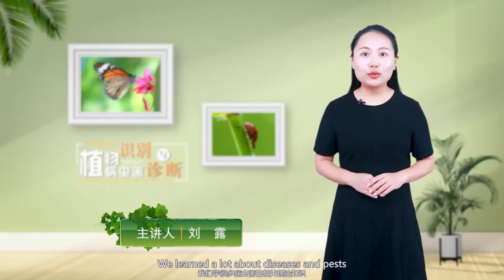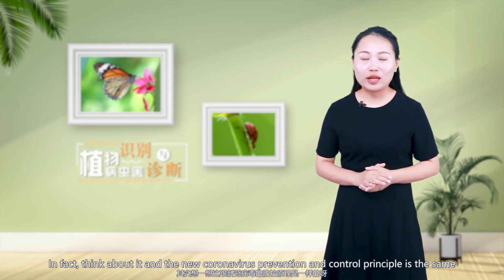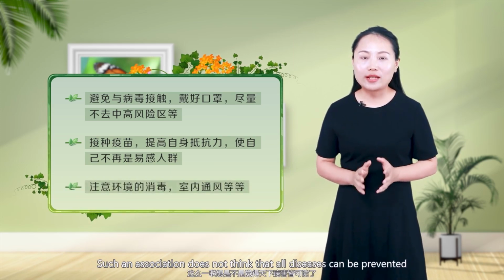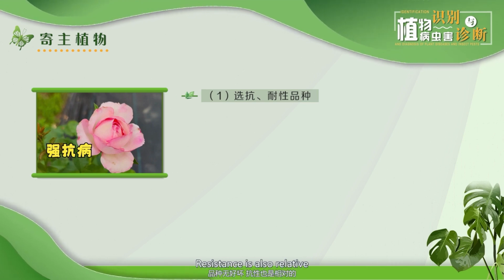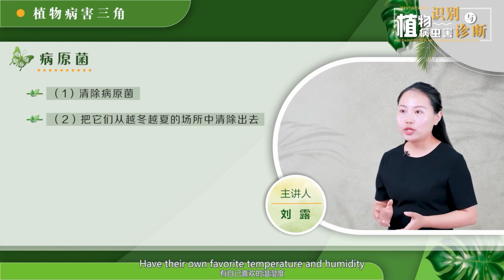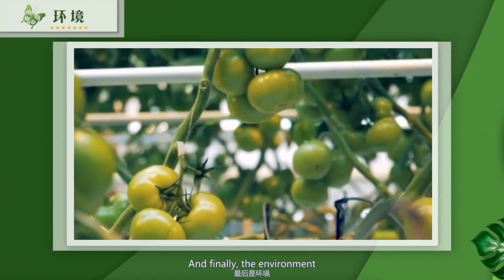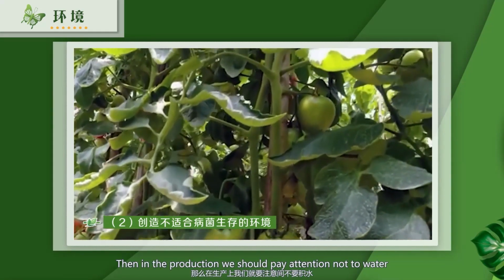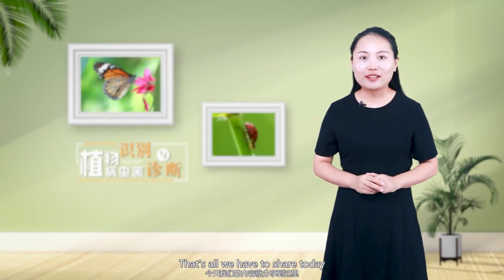5.6 The Plant Disease Triangle